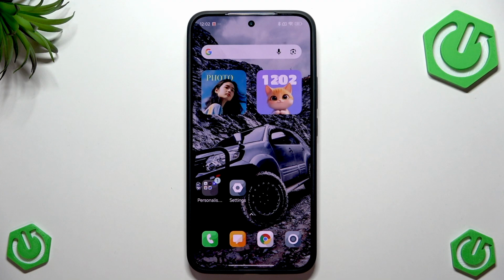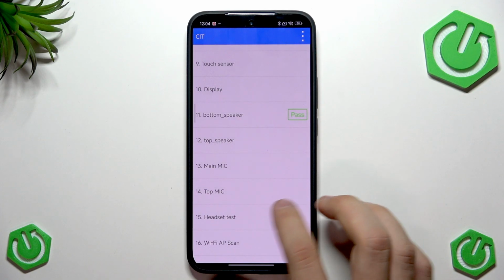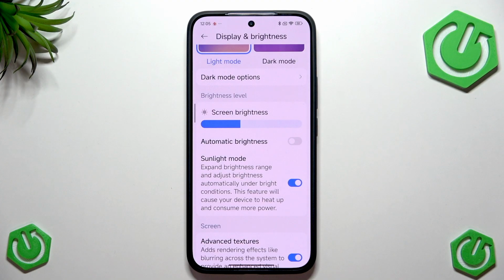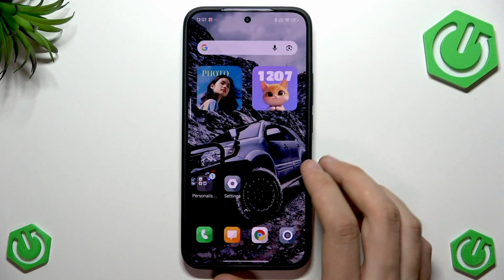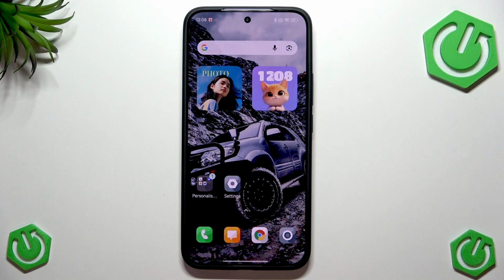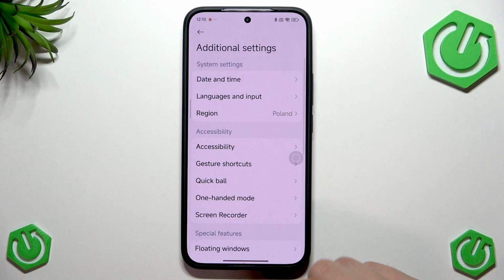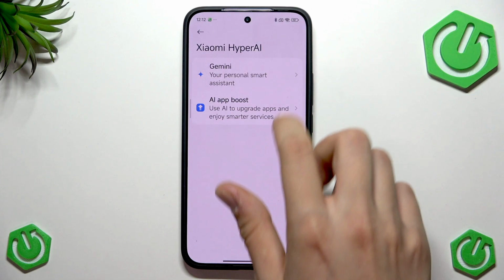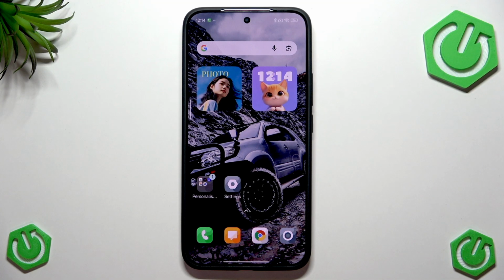Xiaomi 15T Pro – 10 Hidden Features You Must Enable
Discover the top 10 hidden features you need to enable on your XIAOMI 15T Pro to unlock its full potential. In this video, we walk you through secret settings, advanced options, and smart tools that can make your Xiaomi 15T Pro even more powerful and user-friendly. Learn how to access the hidden settings menu, boost your phone’s performance with memory extension, use quick ball shortcuts, enable low light fingerprint unlock, activate sunlight mode, and much more. Whether you’re a new Xiaomi 15T Pro user or want to get more from your device, these tips will help you customize your experience and take advantage of all the best features your phone has to offer.

How to enable hidden features on XIAOMI 15T Pro?
How to use quick ball and floating windows on XIAOMI 15T Pro?
How to extend RAM and improve performance on XIAOMI 15T Pro?

0:00 Introduction
0:12 Access Hidden Settings Menu
0:46 Hardware Tests and Device Checks
1:36 Enable Low Light Fingerprint Unlock
2:40 Activate Sunlight Mode
3:33 Use Depth Effect for Wallpapers
4:33 Enable Quick Ball Shortcuts
6:03 Use Floating Windows and Multi-Window Mode
7:02 Extend RAM with Memory Extension
8:18 Set Up AI Smart Toolbox and Gemini
9:43 Circle Search and AI Features
10:18 Final Tips and Outro